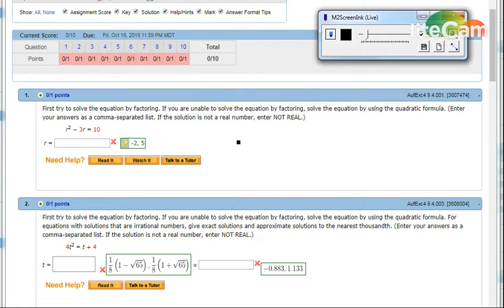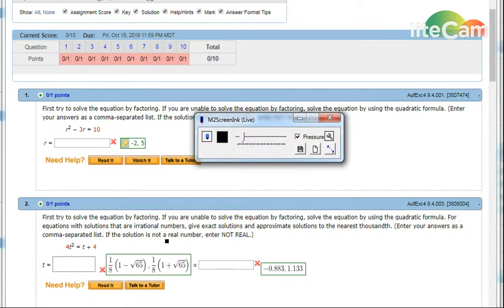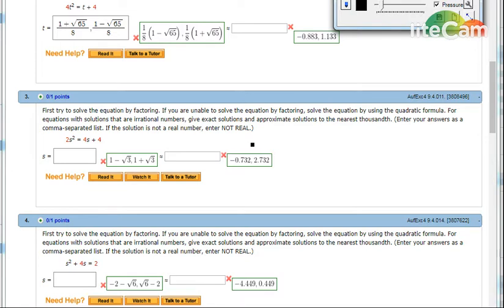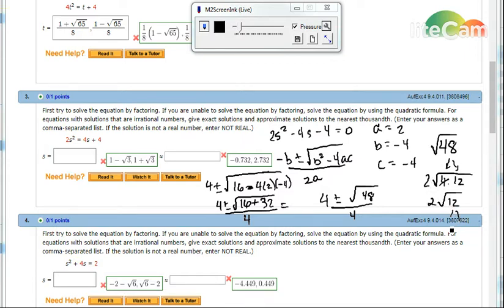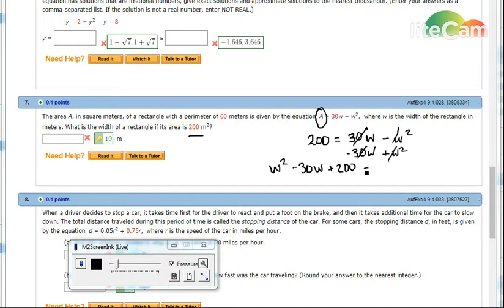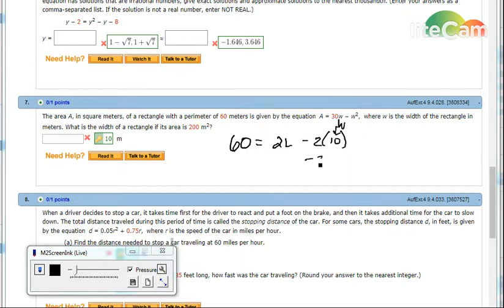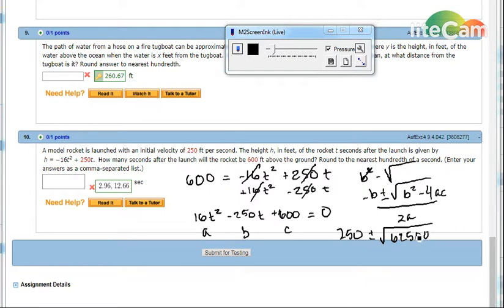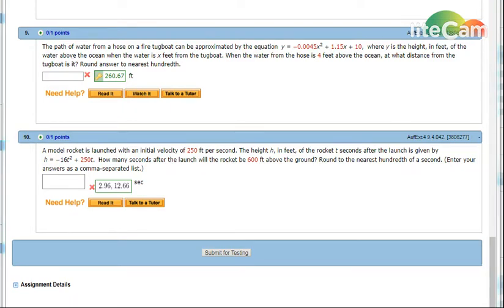9 4 #2,3,7,10